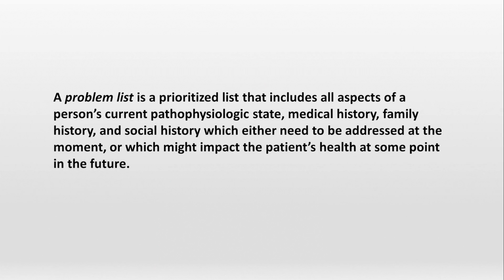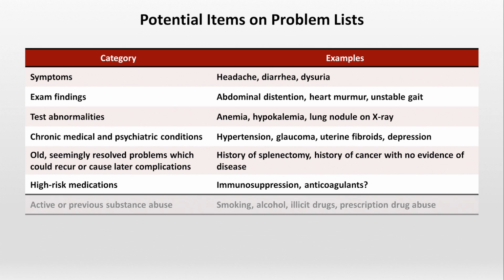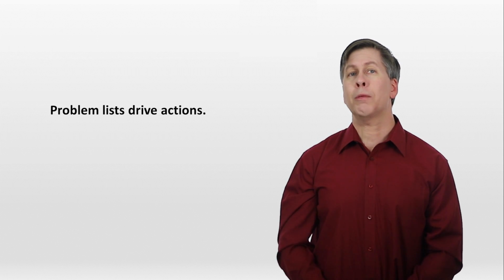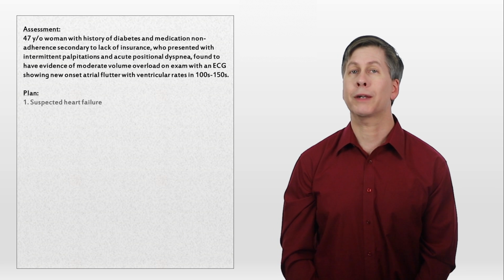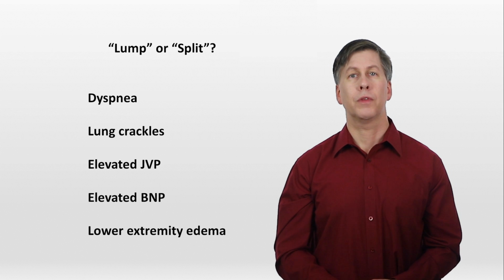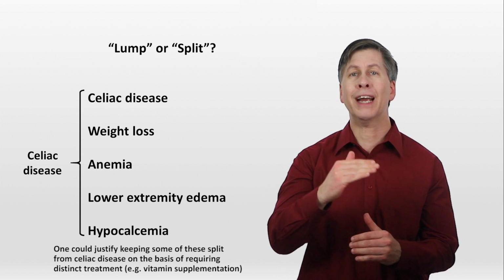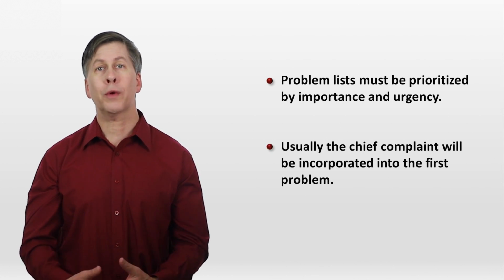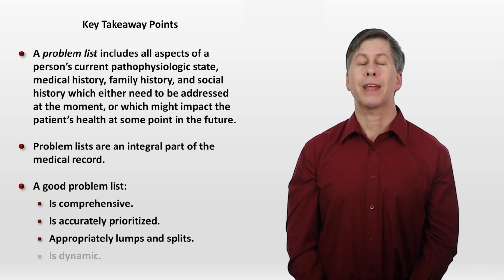Problem Lists (Strong Diagnosis)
A discussion of purpose and content of problem lists in the medical record and in oral presentations on wards.